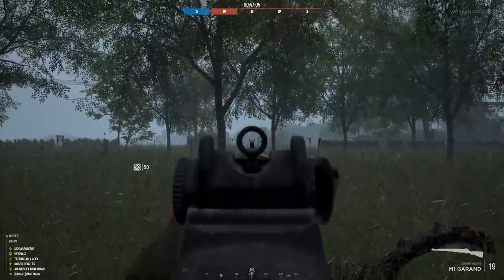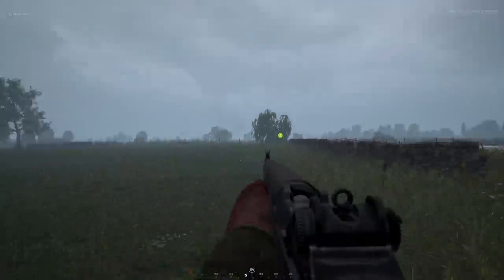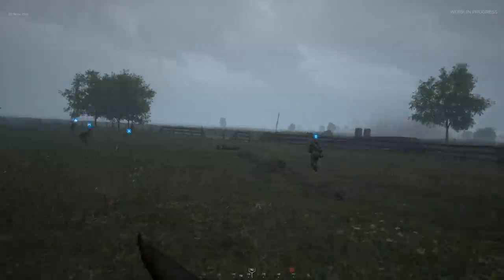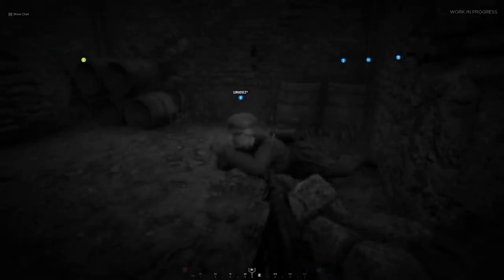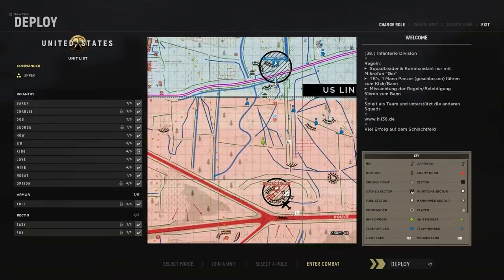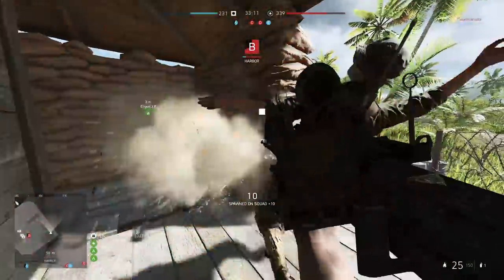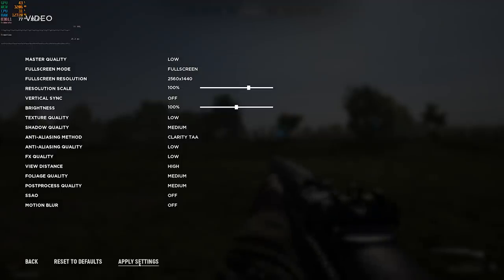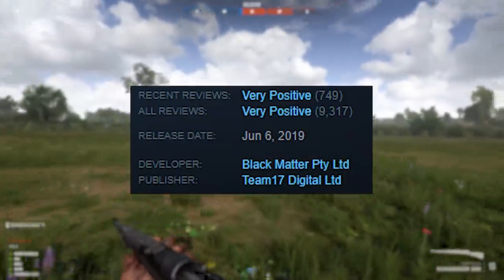The Most Immersive WW2 Game? Hell Let Loose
Is Hell Let Loose the most immersive WW2 multiplayer game?  Or is it just another indie wannabe tactical shooter?  I talk about what it offers, give my impressions, as well as a brief overview.